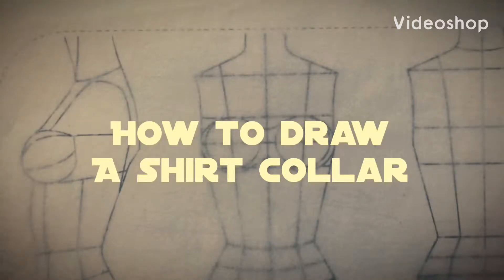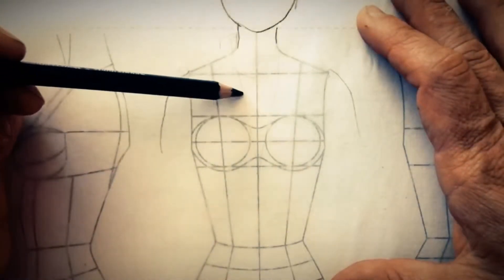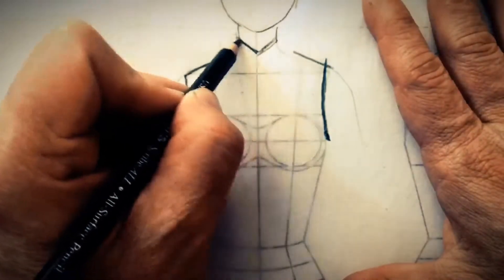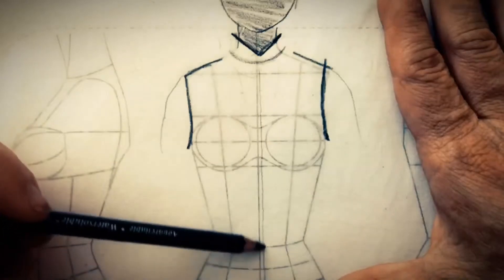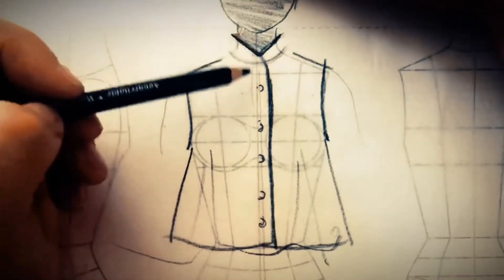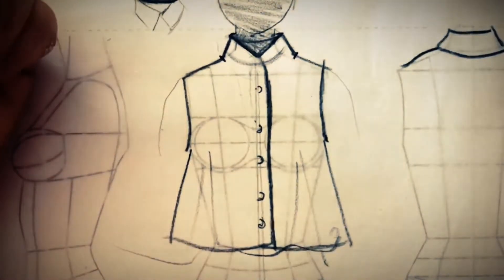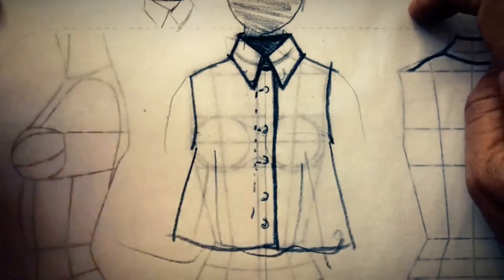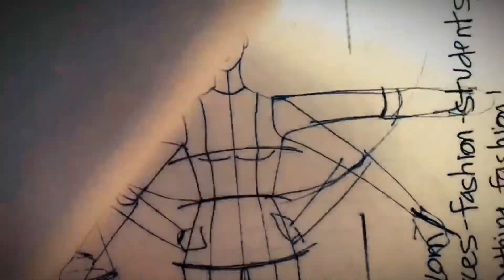Fashion Drawing: how to Draw a Collar- creative and technical flat sketching on a croquis template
How to draw a shirt collar

Fashion flats

Fashion illustration